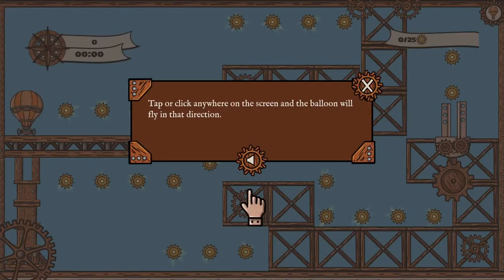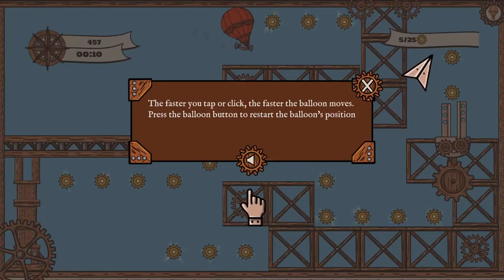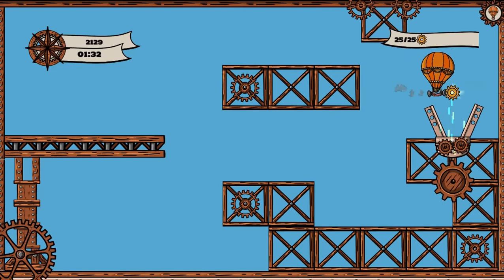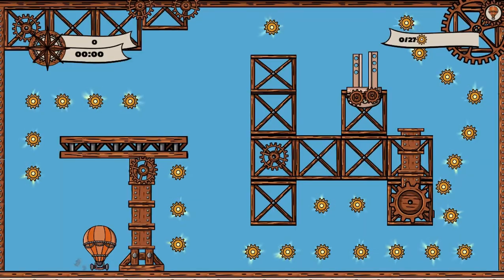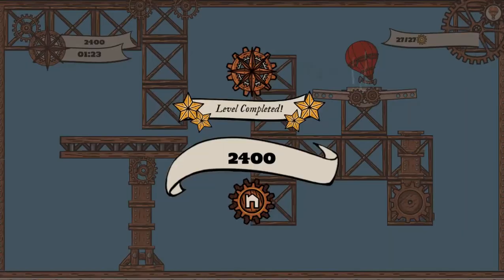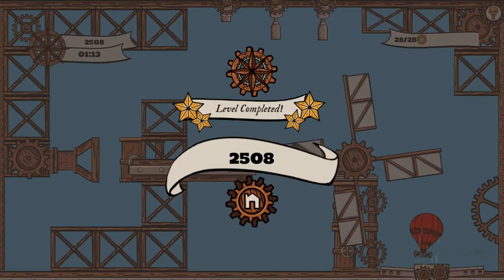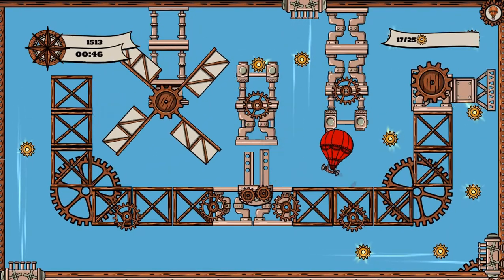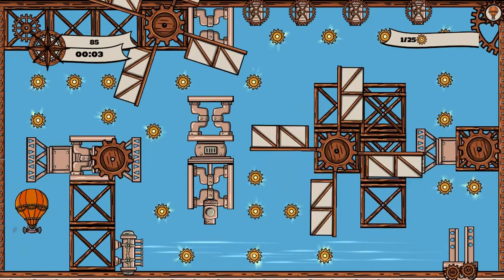EDU GAMES - Balloons Matter Escape Edu Game Legends of Learning